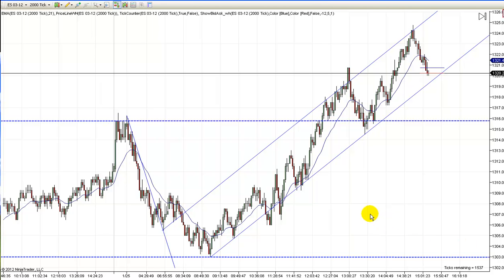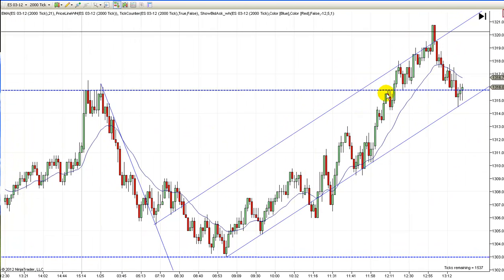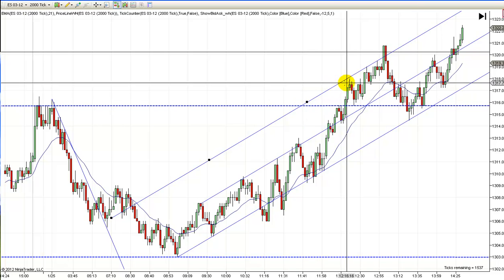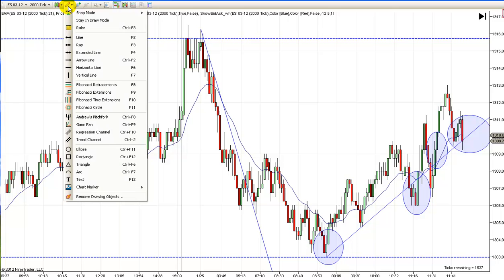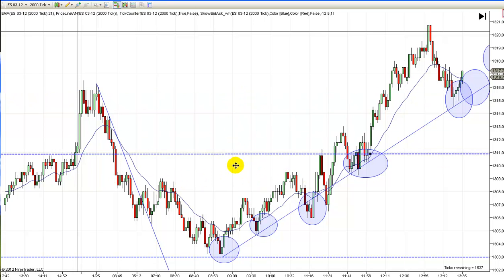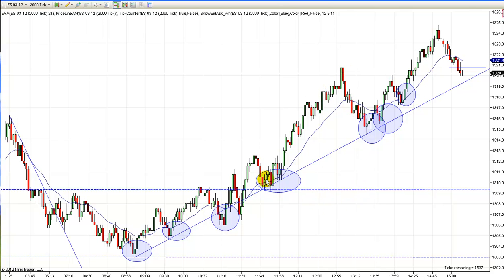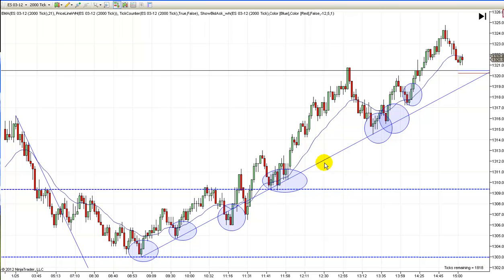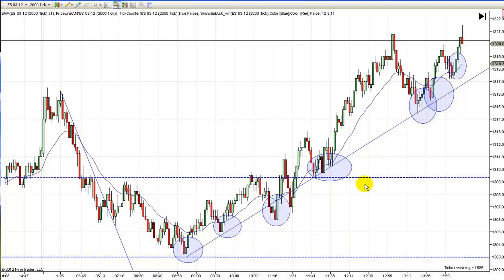Price Action Chart Lesson for 1-25-12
This is our price action chart lesson for Wednesday 1-25-12.  Futures, stocks and forex trading contains substantial risk and is not for every investor. An investor could potentially lose all or more than their initial investment. Risk capital is money that can be lost without jeopardizing ones’ financial security or life style. Only risk capital should be used for trading and only those with sufficient risk capital should consider trading. Past performance is not necessarily indicative of future results. Our full risk disclosure can be found